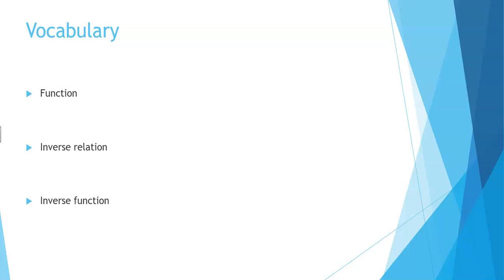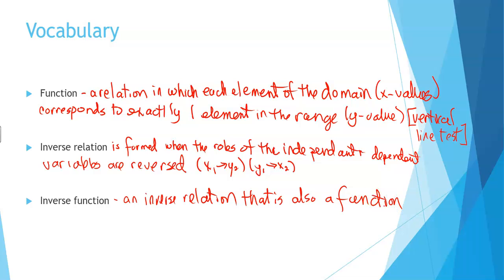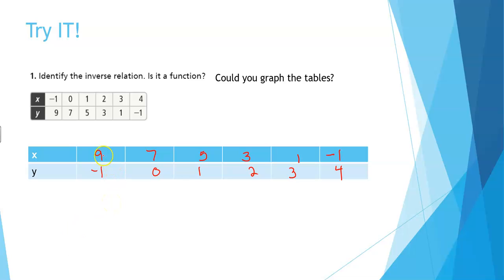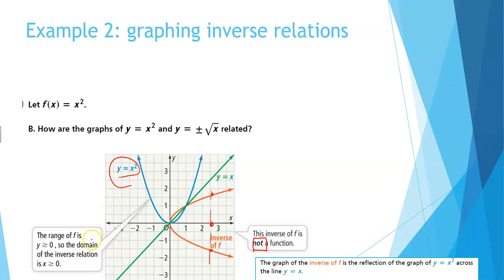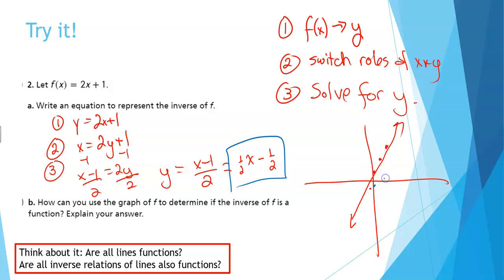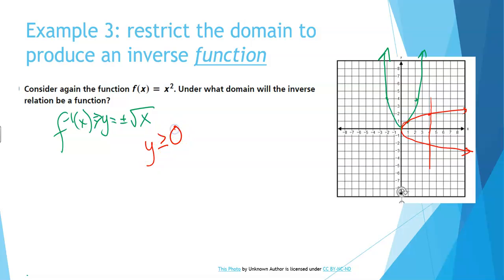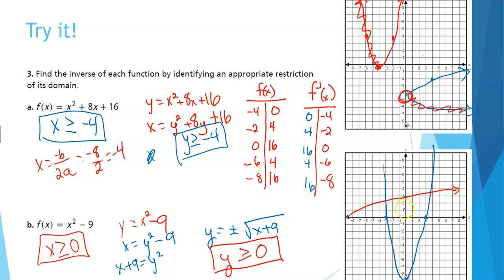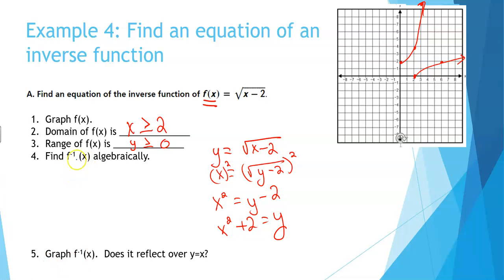5 6 Day 1